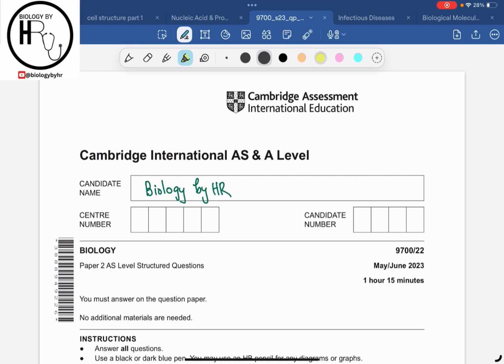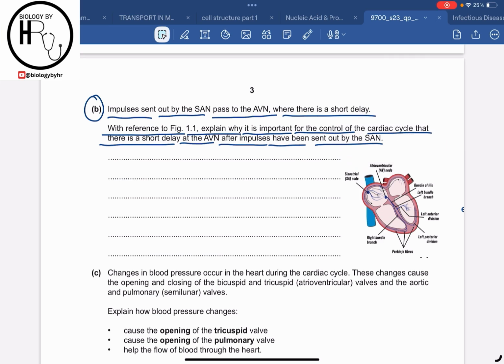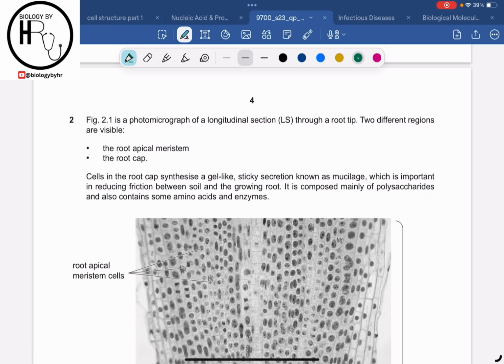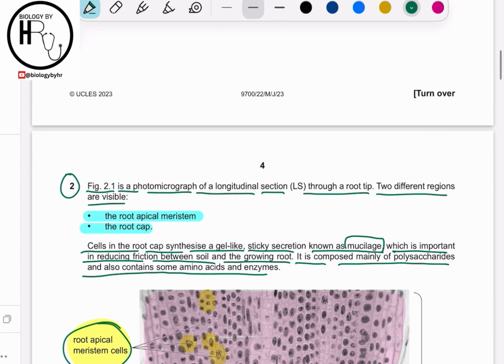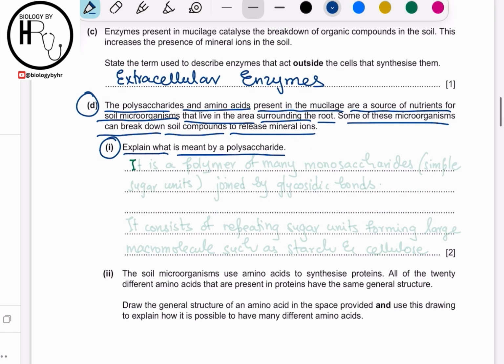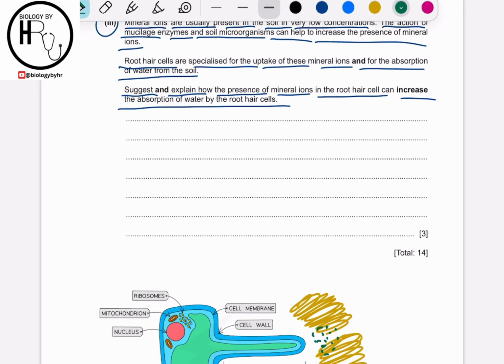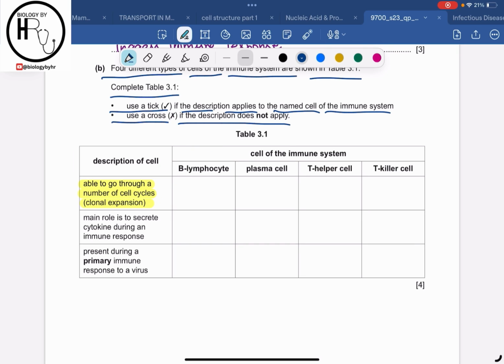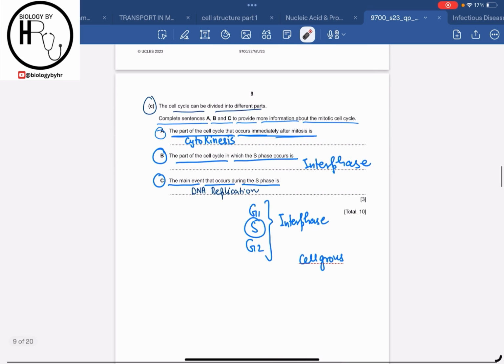AS Biology 9700 | May/June 2023 Paper 22 | Full Past Paper Solution | Part 1